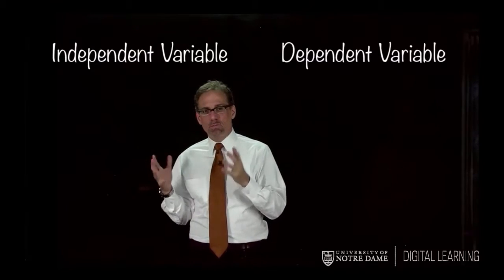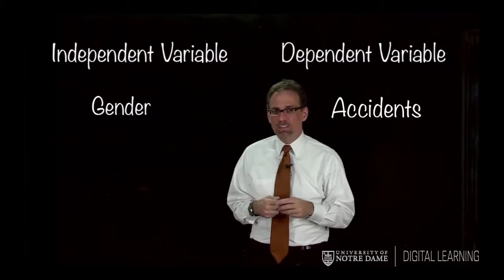SOC120X Module 4_Topic 37: Introduction to Chi-square Testing Video